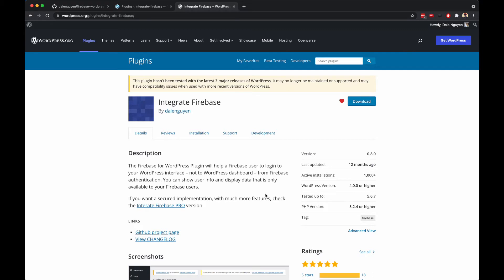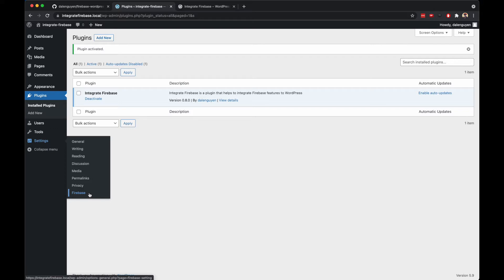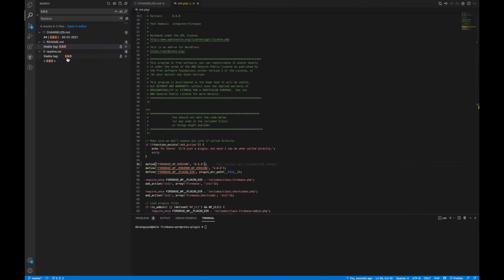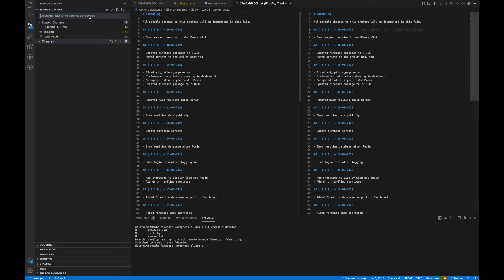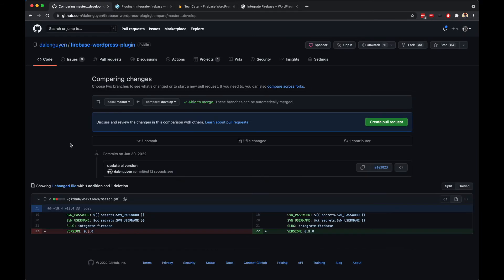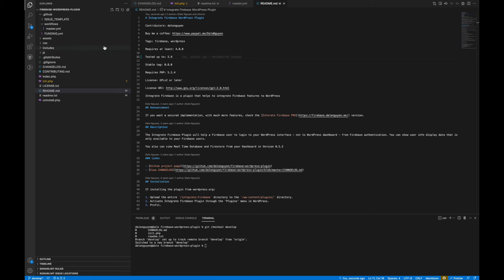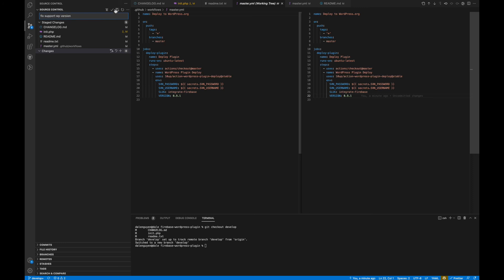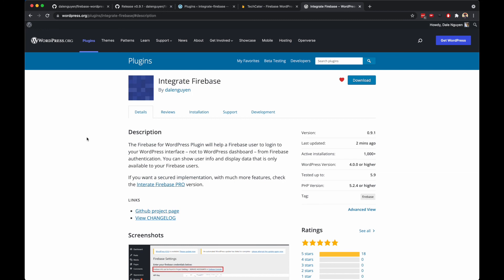How to Update WordPress Plugin version + Github Actions Deployment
If you want to create an open-source WordPress plugin, this is a quick guide on how to update the plugin version & deploy it using Github Actions.